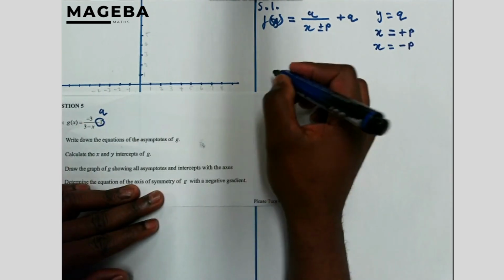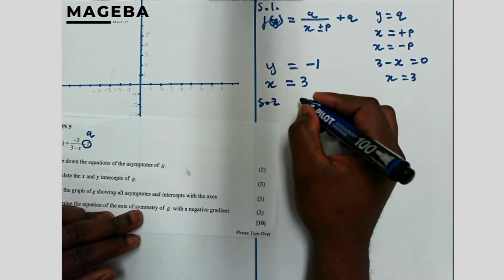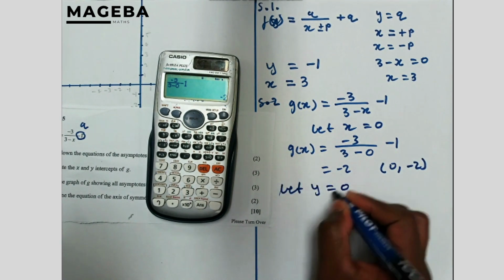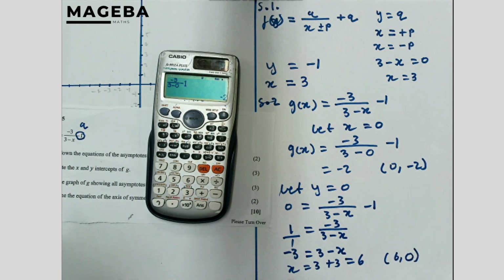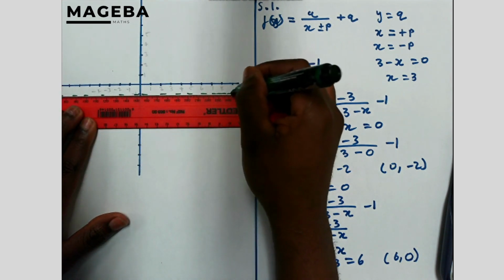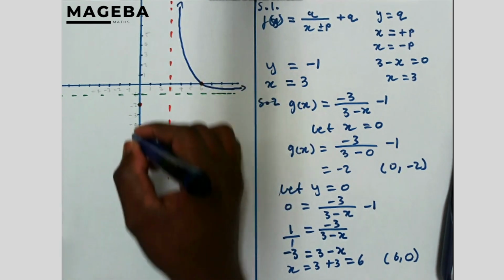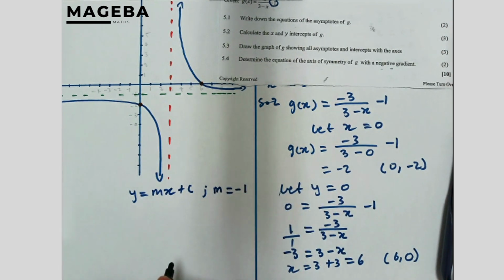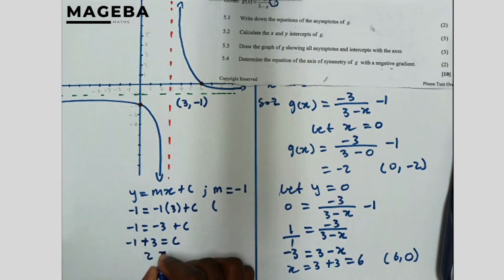Grade 12 | Mathematics | SEPT 2023 TRIAL PAPER1 | QUESTION 5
Revision exams 2023